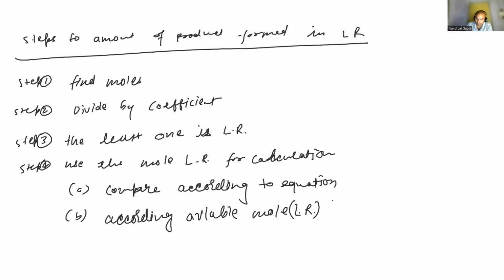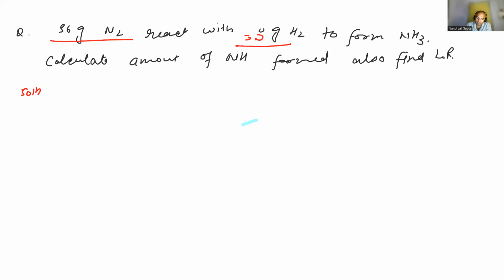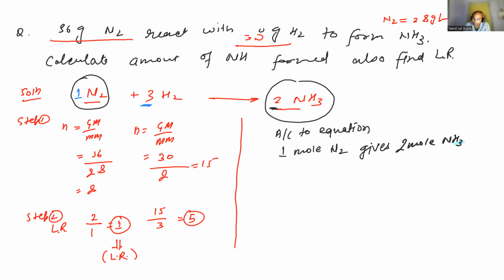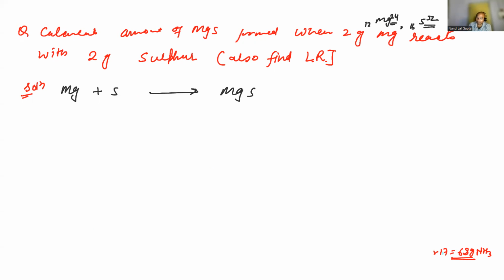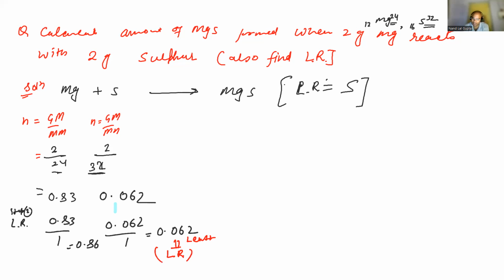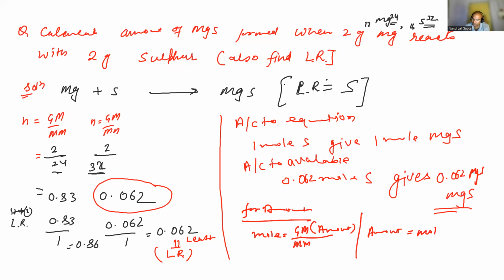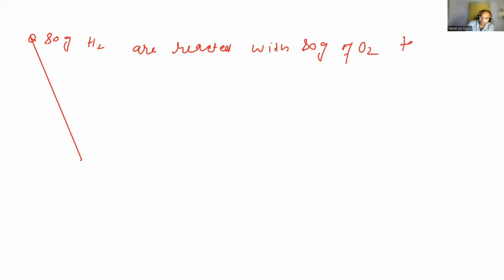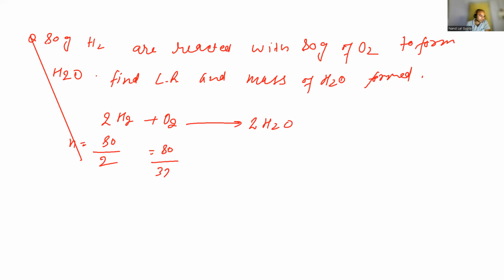problems on limiting reagents